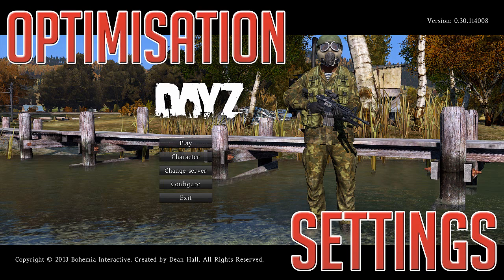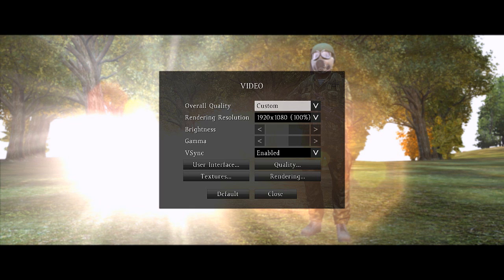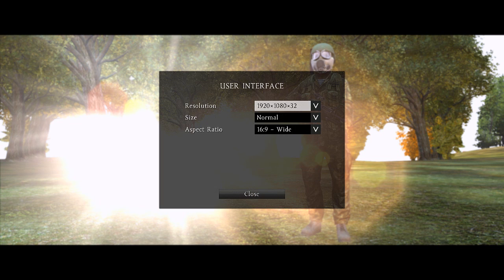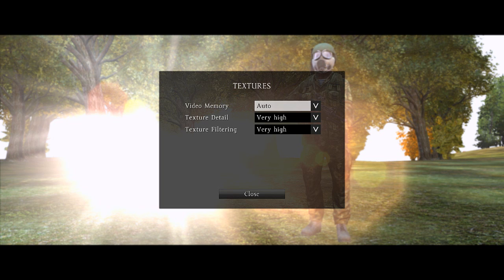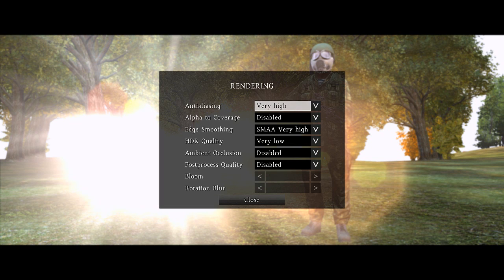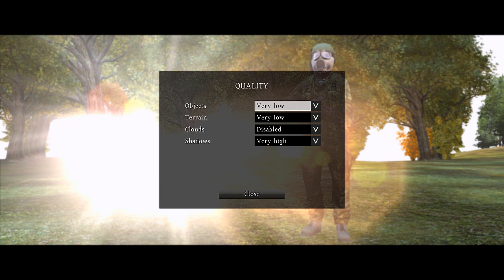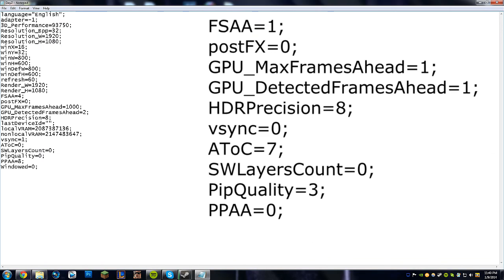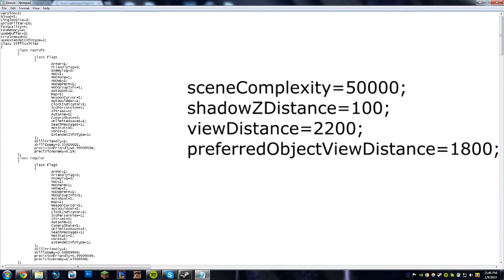DAYZ STANDALONE - Best Optimised Settings (Better FPS)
PC stats: GTX 770, i7 4770k (3.8GHz), 8gb ram 2133MHz

EDIT: If you want your vsync enabled use =1 and if you don't want to use it do =0

DayZ.cfg settings:

FSAA=1;
postFX=0;
GPU_MaxFramesAhead=1;
GPU_DetectedFramesAhead=1;
HDRPrecision=8;
vsync=0;
AToC=7;
SWLayersCount=0;
PipQuality=3;
PPAA=0;

[STEAMUSERNAME].DayZProfile settings:

sceneComplexity=50000;
shadowZDistance=100;
viewDistance=2200;
preferredObjectViewDistance=1800;